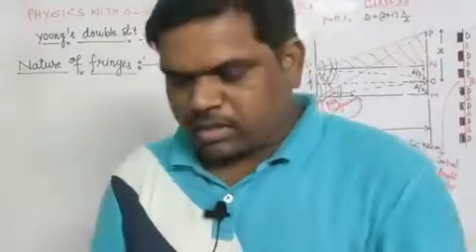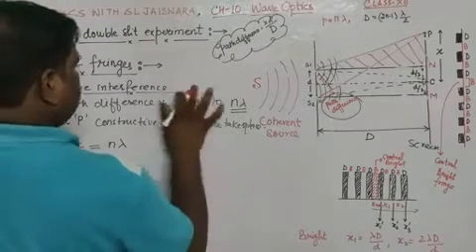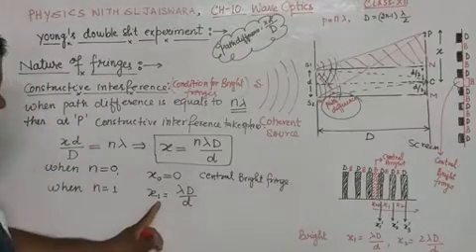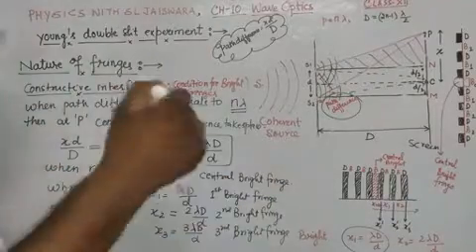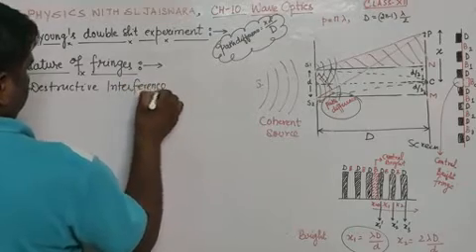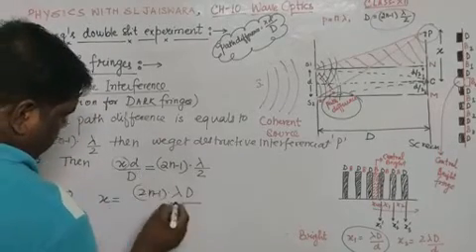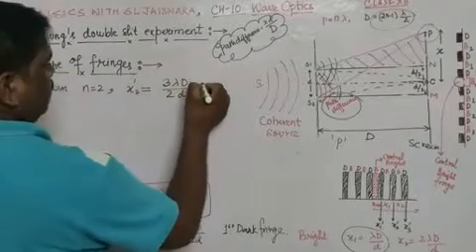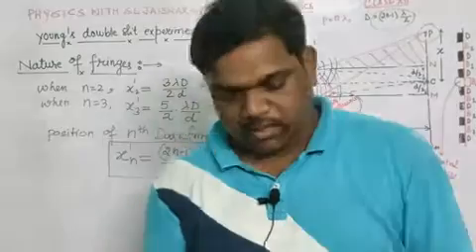Class 12 Physics CH10 Lecture 10.2